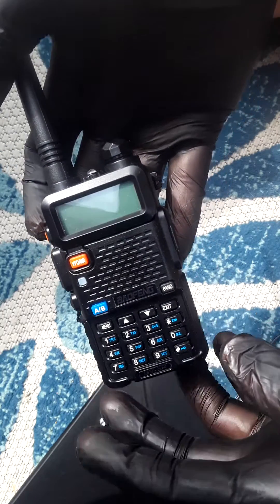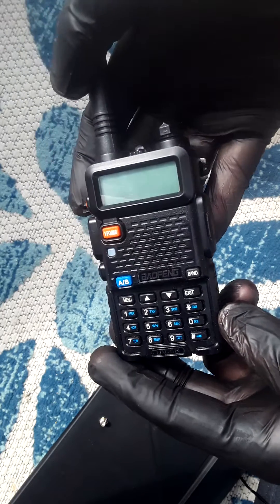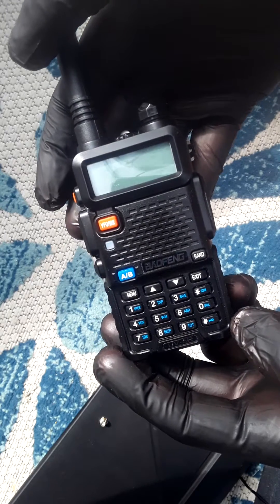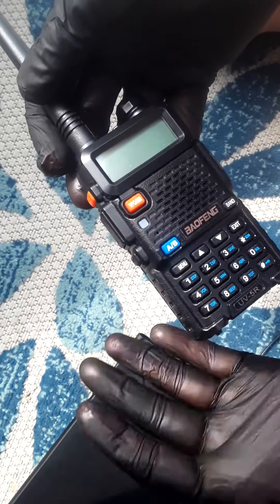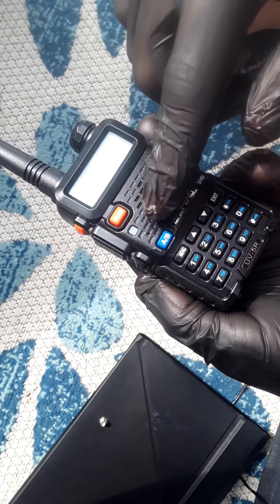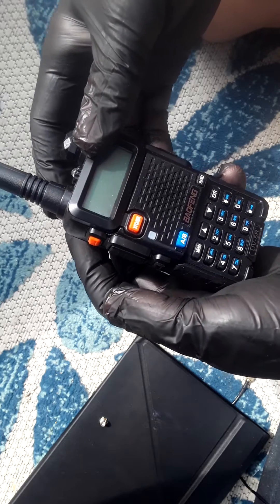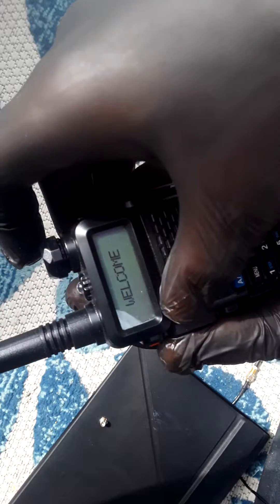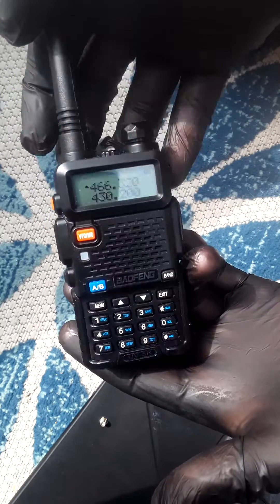📡 Unlock Blocked TX Frequencies On Baofeng UV-5R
Educational: How To Unlock Blocked TX (Transmit) Frequencies On Baofeng UV-5R Radio.

💡⚠ *SUPPORT: SHARE VIDEO ON SOCIAL MEDIA *

UPDATE: some are reporting certain batches this is not effective on. I have an older UV-5R and it was already unlocked and does not respond to this key combo.  I have a 2021 where this does in fact work and FACTORY message is received, beeping on tx button stops. Hope you get the right batch, and this helps max people.

SHARING Helps Beat The Algorithm. Comments And Questions Too!

➡ *BLOG / TUTORIALS:* (by category, searchable)
(support / services)
💎🔑 *Membership:* (exclusive / early content / tips)
💻 *coreboot laptop:* refurbished USA coreboot thinkpad - Intel ME neutered (USA service supports 100% independent content channel)
(unique Services / 🎁Gifts supporting this)
XMR:48qtspi5En44mJZLeiMoHYFEmuJfQYb5DLQxLDr7d1NXc53XaAvoT8PS3wBrhEc3VY1wxu5Rgw6oKBYgahpSAYnpHntbQNM
🧅 *GITEA ONION:* private git hosting server for everyone (Tor Browser)

*THANKS FOR SHARING THIS & TO THOSE DONATING TO COFFEE FUND, YOU ARE MUCH APPRECIATED.* 🤓☕💻

The More Subscribers, Shares, Comments, An Support Lead To More Time Spent On Increasing Content + Quality 😀

I wanted to make this video as followup to where reported frequencies locked and unavailable (at that time there was no unlock method known or public). Original Unlock Source